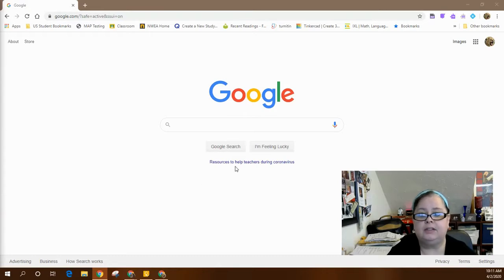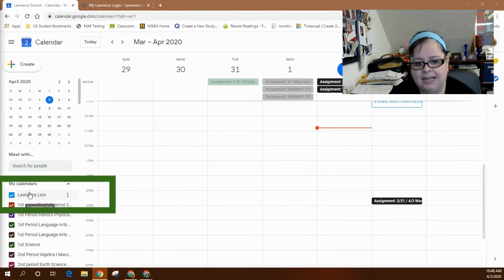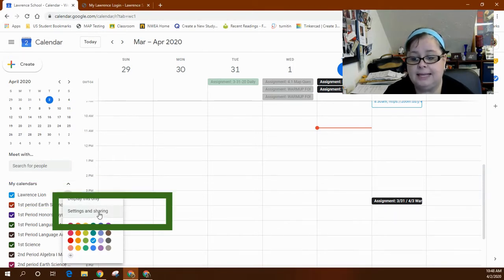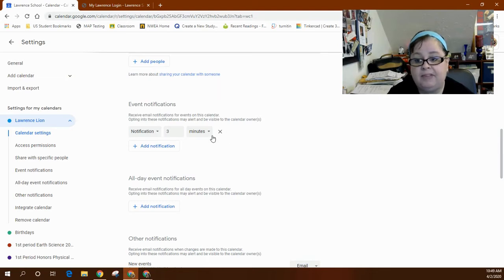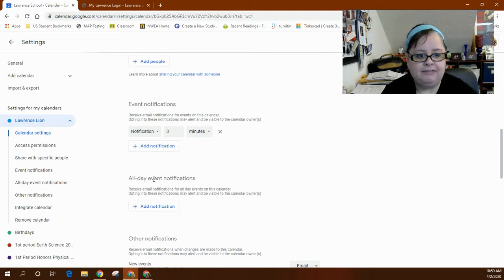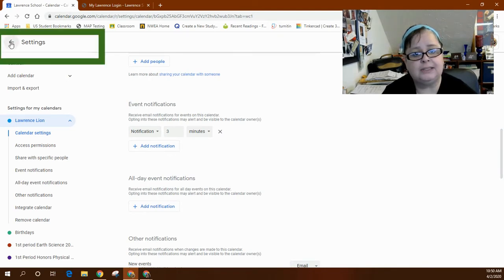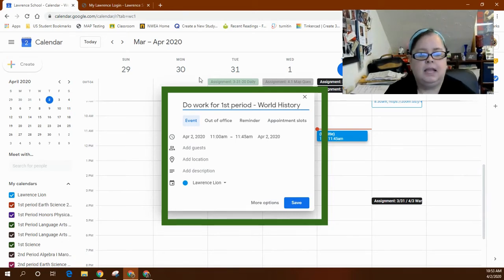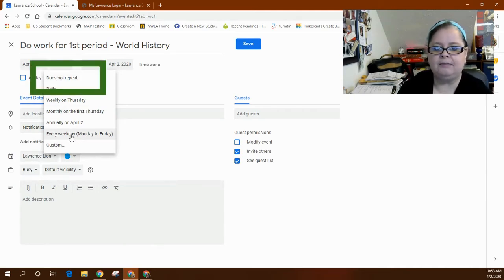Using Google Calendar Reminders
How to set up Google Calendar for Reminders
by Ms. Garza